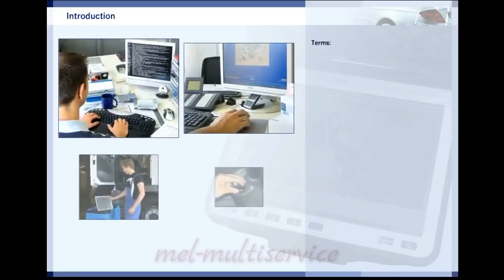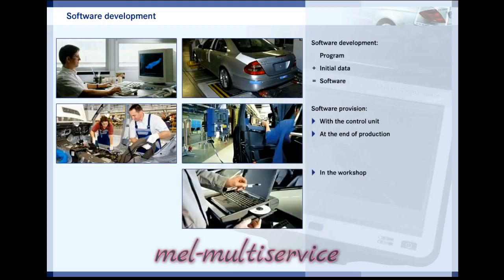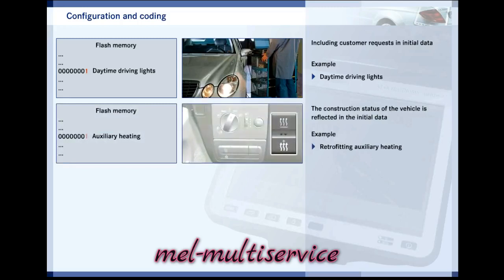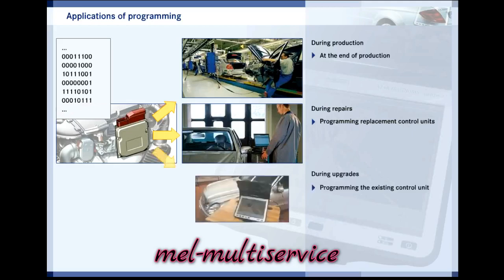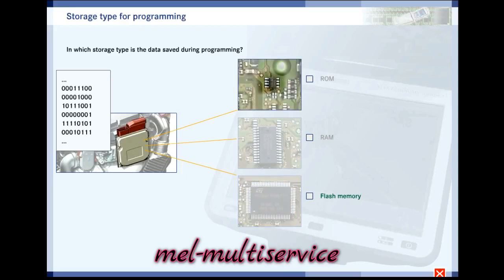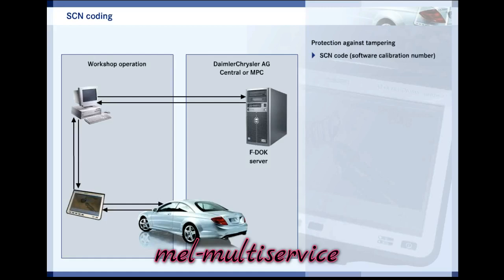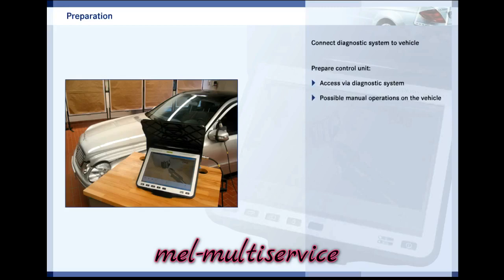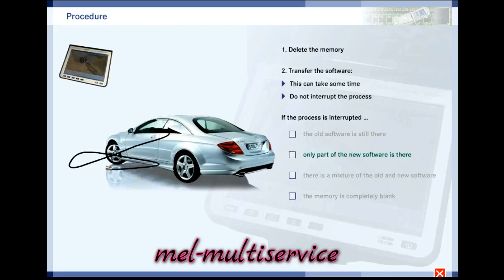introduction of software development,programing,coding,configuration into ecu - ecu repair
introduction of software development,programing,coding,configuration into ecu
mel multiservice
ecu repair